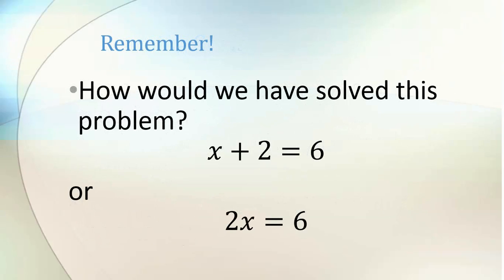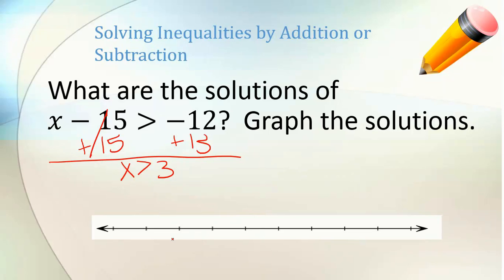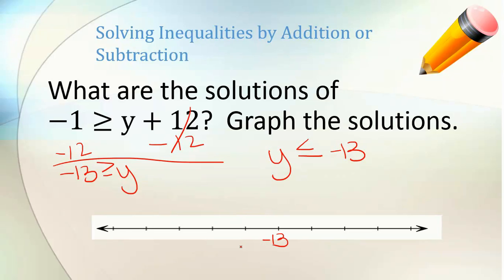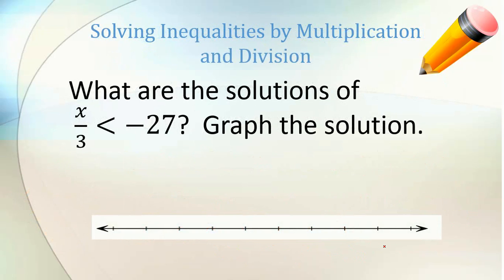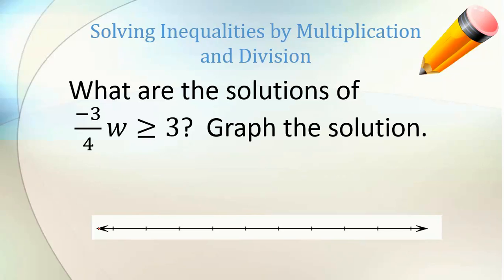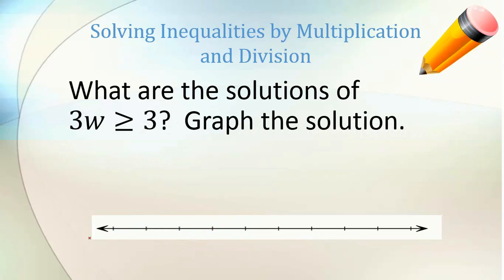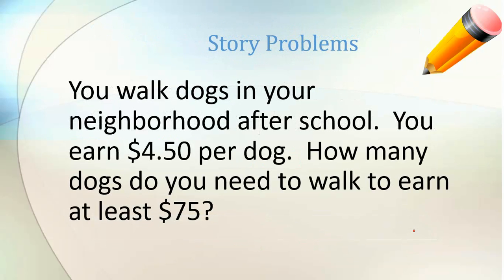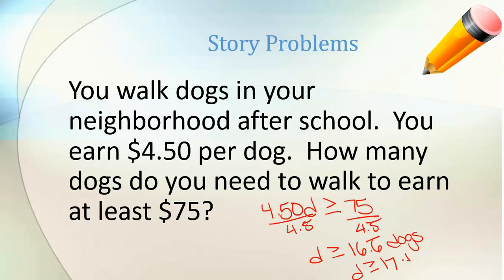Unit 3: Solving One Step Inequalities